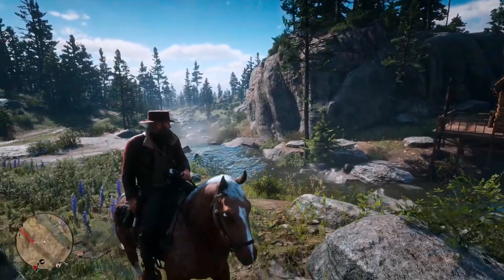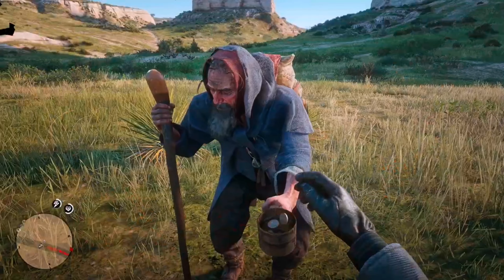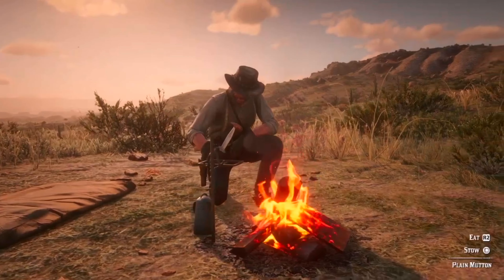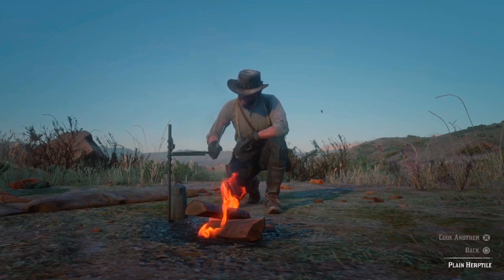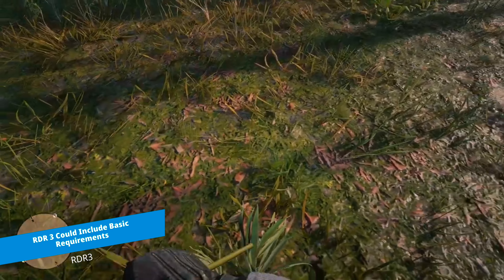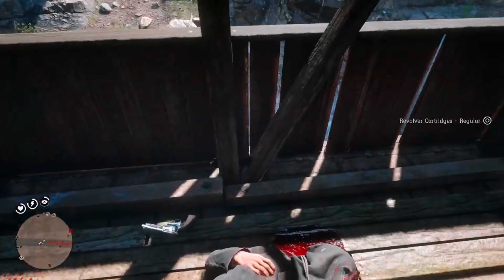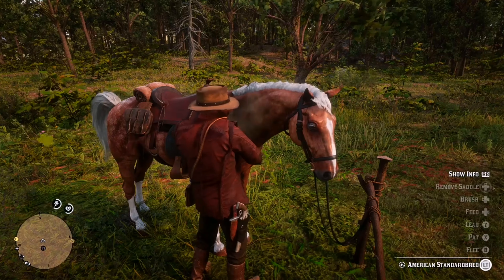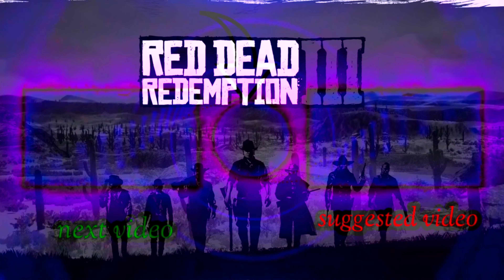How Red Dead Redemption 3 Could Be Even More Realistic Than the Second Game?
One of the most obvious features of Red Dead Redemption 2 is undoubtedly its realism, but there are ways for Red Dead Redemption 3 to further enhance this aspect of the game

00:00   intro
00:56   RDR3 could have more realistic camping system
01:44   food in rdr3 could spoil
02:23   rdr3 could reduce the number of portable weapons
03:05   rdr3 could include basic requirements
03:50   horse care could be expanded in rdr3